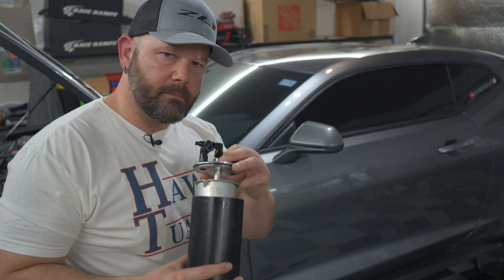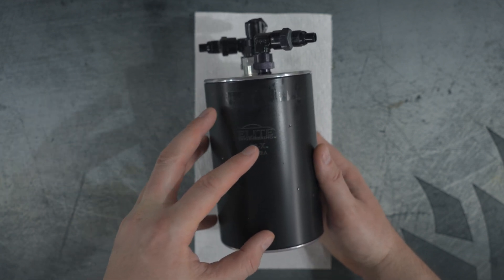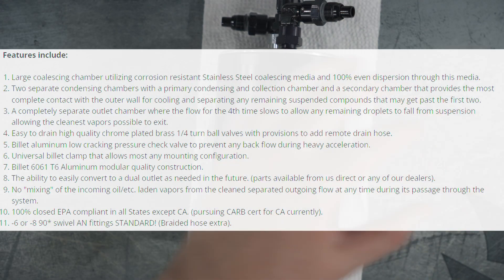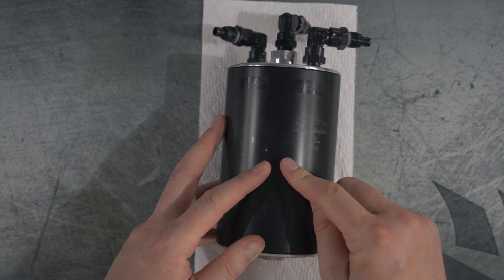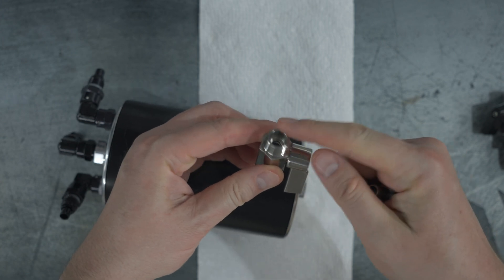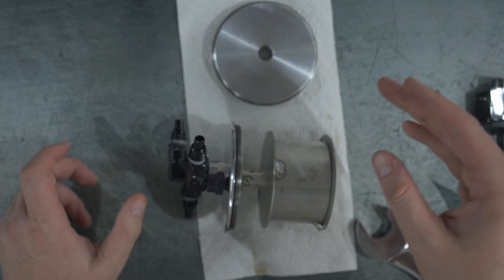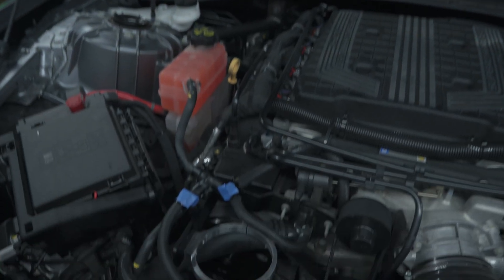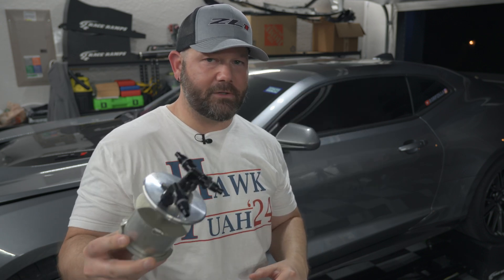In Depth Inside & Out Look at Elite Engineering E2-X Ultra Catch Can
This video is kind of a follow-up to my video with a look inside the EliteEngineering E2X Ultra CatchCan and my experience with running the catch can for the past almost 3 years in my 2021 Camaro ZL1.

* ZL1 Supercar Trucker Hat - Z1LLA - ETSY

* Hawk Tuah 24 T-Shirt - Z1LLA

Item(s):

* Elite Engineering E2-X Ultra Catch Can (dual valve 2017+ Camaro LT4 ZL1) w/XL Long and Double-Bracket Brackets *** May need to EMAIL them regarding the ULTRA version as well as bracket options.
* Beduan Mini Ball Valve Stainless Steel(316) 3/8" NPT Male x NPT Female Mini Ball Shutoff Valve
* LTWFITTING Bar Production Stainless Steel 316 Barb Fitting Coupler/Connector 3/8" Hose ID x 3/8" Male NPT Air Fuel Water (Pack of 5)
* EZ-FLO 3/8 Inch ID (1/2 Inch OD) PVC Clear Vinyl Tubing, 10 Foot Length, 98620
* Yellow Gas Pipe Thread Sealant Tape - Pack of 1-260" Length 1/2" Width Thread Seal Tape - for Propane, Natural Gas, and More

Video Navigation:

00:00 - Intro
00:14 - Overview
01:43 - Pros & Cons
03:25 - Features
06:45 - Leak?
09:20 - Disassembled
12:36 - Install
14:52 - Outro
16:21 - The End :D